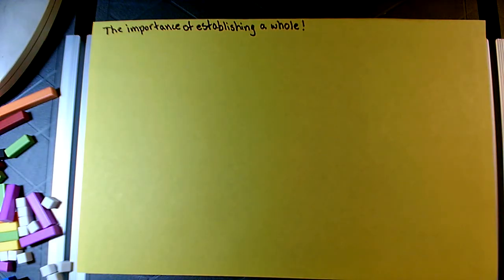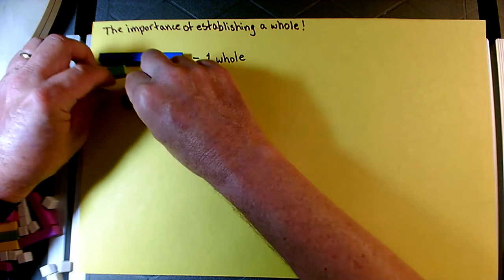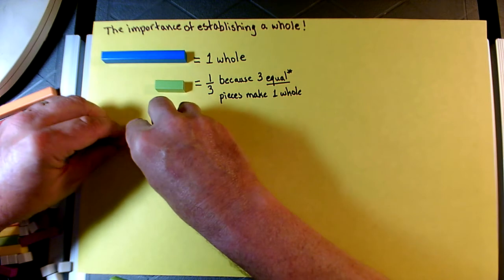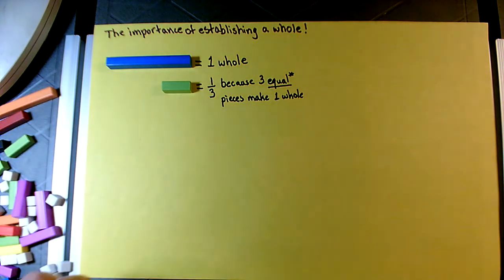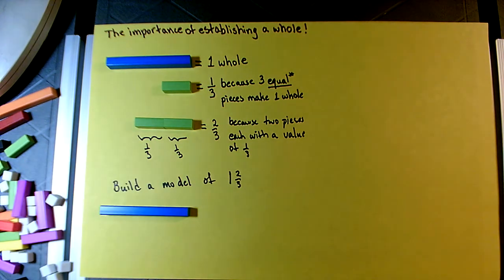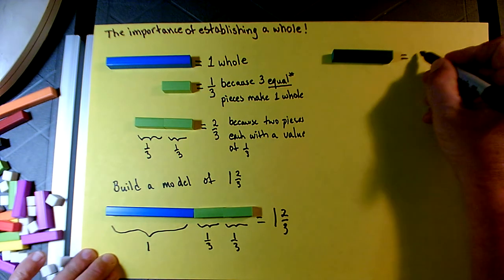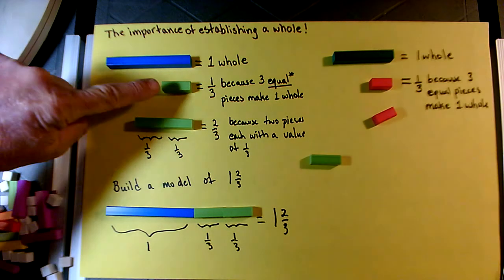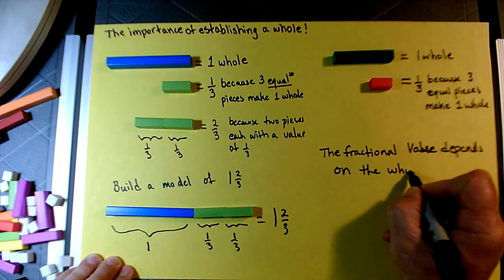Establishing the whole with Cuisenaire Rods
This video describes the importance of establishing the whole before assigning fractional values to manipulatives.